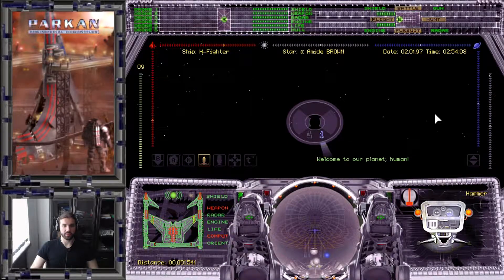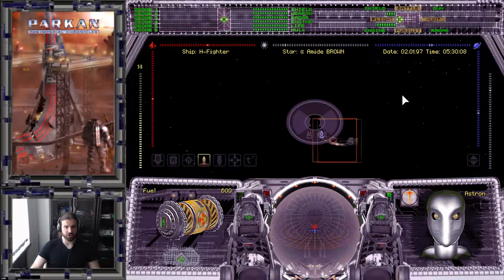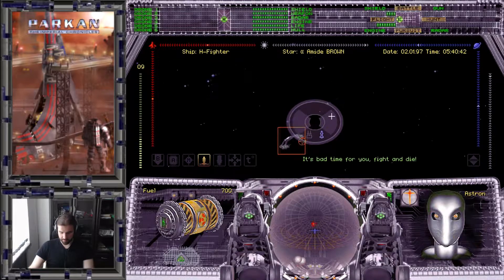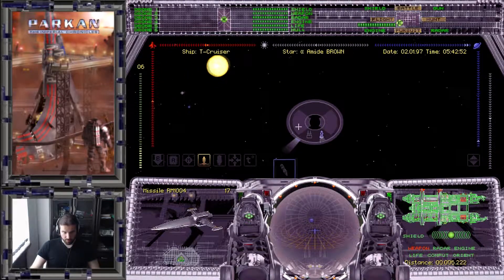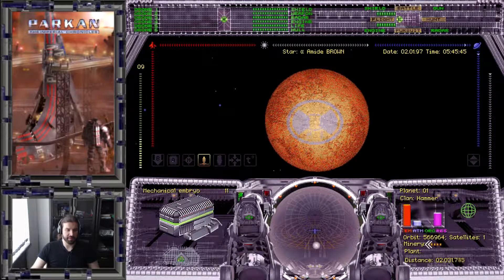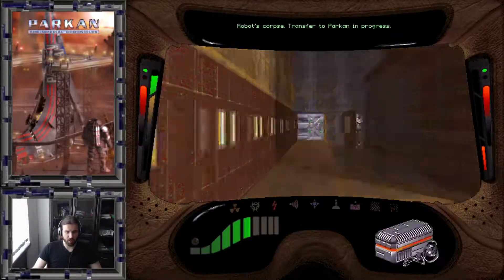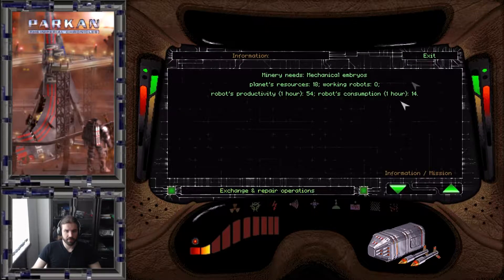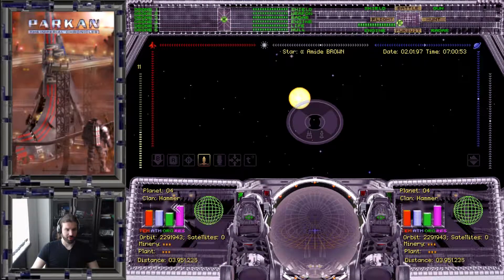[Let's Play / Walkthrough] Parkan: The Imperial Chronicles 02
Parkan is an open world Space Sim / FPS hybrid game released in 1997. In this expert playthrough I will showcase this great game, as well as explain various tricks and game mechanics. In episode two we colonize our first planet and establish a source of passive income.

Parkan: The Imperial Chronicles is an awesome game made by a russian developer and released in 1997. It was the first project of such size ever released in Russia, and it combined many genre - primarily Space Simulation and First Person Shooter - to create an open world where you can both fly a space ship, as well as visit space ships, star bases, planets and satellites. The goal was reallism, and for the time the game implemented it quite well. Basically, if you saw a distant star - you could go there. If you saw a ship or a planet - you could dock or land and walk inside.

There are plenty of let's play videos that focus on entertainment more so than gameplay, or have a player simply play through the game, commentating on their actions. In my playthroughs, I want to focus on giving you both interesting information about the game' -  plot, lore and game mechanics, as well as demonstrate most of what the game has to offer - secrets, tricks and overpowered strategies. I hope you enjoy my videos and if you have any comments, suggestions or criticism, you're welcome! Thanks!